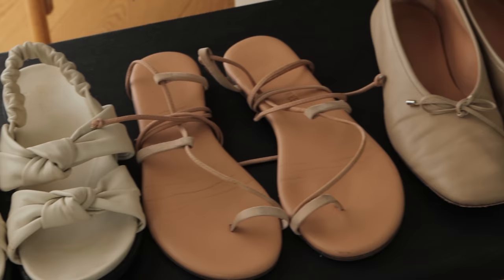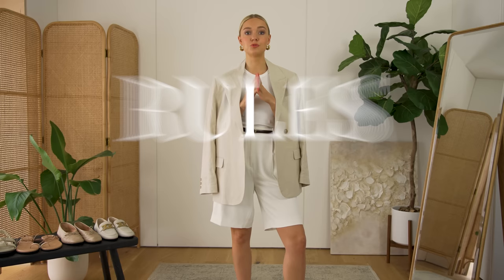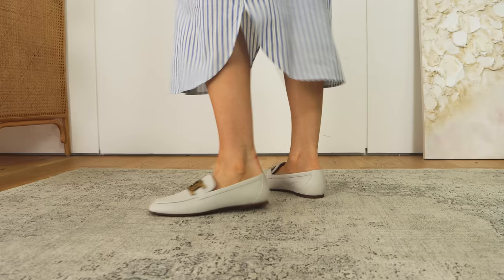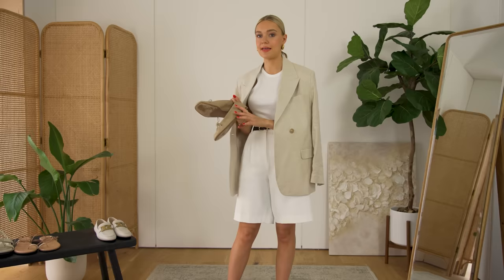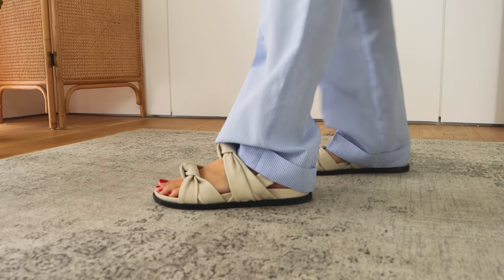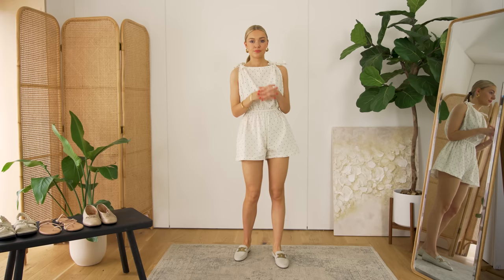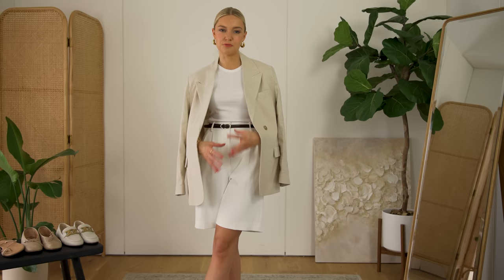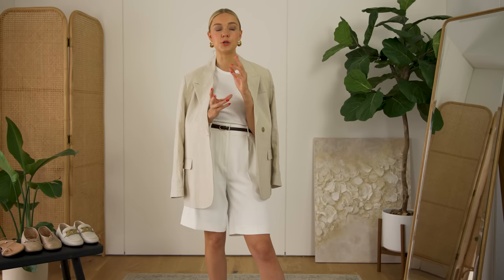HOW TO STYLE SUMMER FOOTWEAR | DOS AND DON'TS GUIDE TO SANDALS/FLATS/LOAFERS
SUMMER SHOE RULES
DOS AND DON’TS OF SUMMER SHOES
BALANCING PROPORTIONS

SHOES -

Tod’s loafers (size down half if unsure)
ARKET flats (Go up a size if you’re a half size)

Russell & Bromley sandals (Go up a size, especially if you can be a half size as they run small)

WEARING -

Vita Grace playsuit (out of stock, same version but a different colour linked)